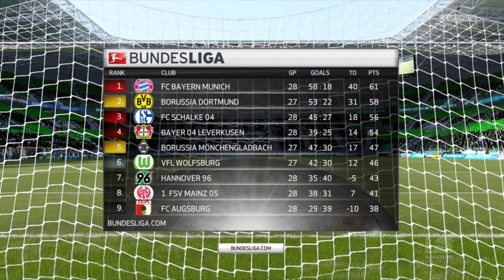FIFA 16 - CAREER MODE NEW FEATURES/IMROVEMENTS!!!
Hey guys, here's a video about the new features and improvements in FIFA 16 career mode.